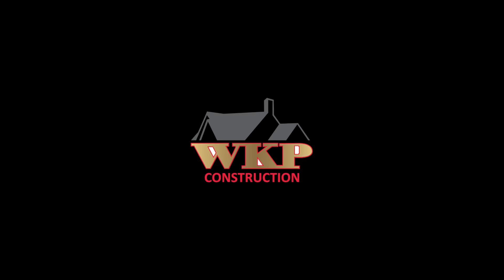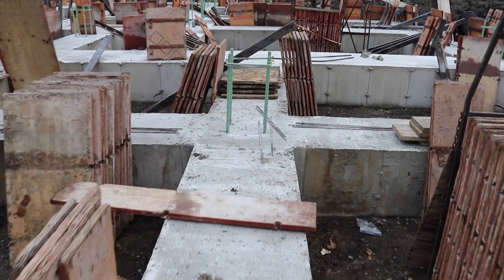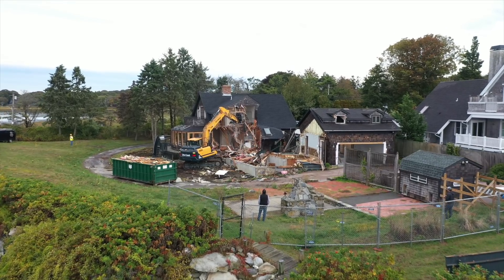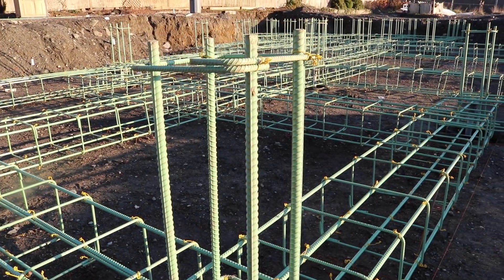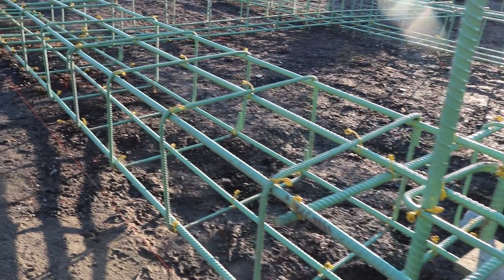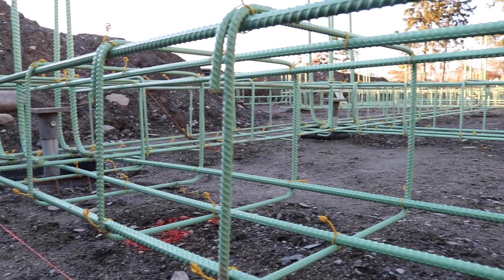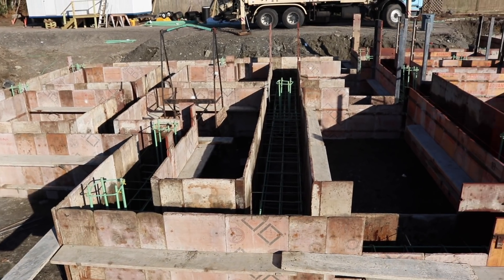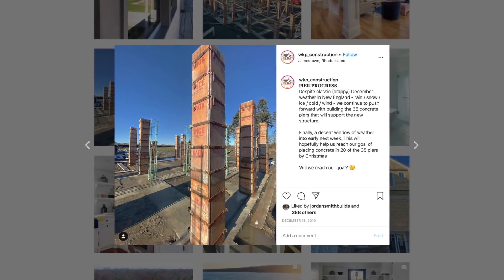How to Prepare a Foundation with Helical Piers for a FLOOD ZONE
In this episode, Wade Paquin explains the unique foundation system on a custom home that is being built in a FEMA Flood Zone just feet from the edge of the Atlantic Ocean. Wade will explain how this foundation system works from the ground up.  It all starts with helical piers - beefy grade beams that laterally lock in the footings and 14-ft. tall concrete piers will bear on the grade beams as those piers will take the load off the future structure above. This deep foundation solution will secure the new foundations and is especially implemented in areas where soil changes can cause a need for special foundation types.

The home will have a first-floor elevation of about 22.5-feet above sea level to allow for water to pass under the house safely in the event of hurricanes and storm surges. The breakaway walls used will give the house the appearance that it is a three story home.

The main goal is to achieve a home that lasts for a few hundred years, comprised of stable, natural disaster-resistant foundations. This is a unique, complex process for building in the flood zone.

Looking to Build or Renovate in the Southern New England area?

Have questions for Wade on this episode or others? Drop him a note and schedule a consulting call today